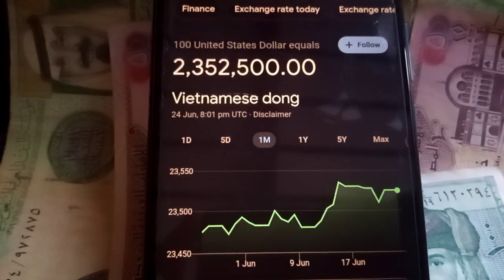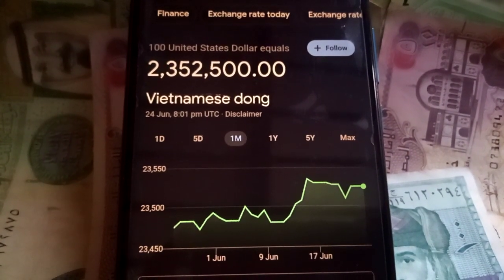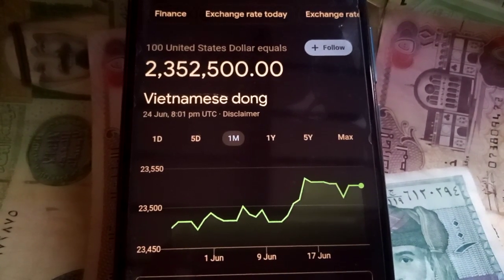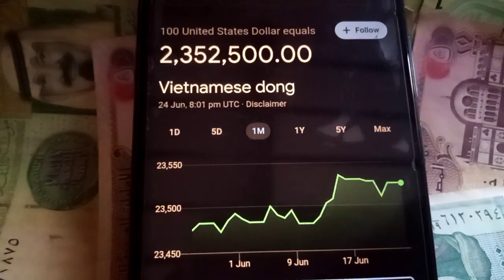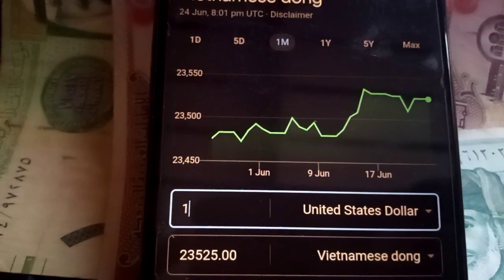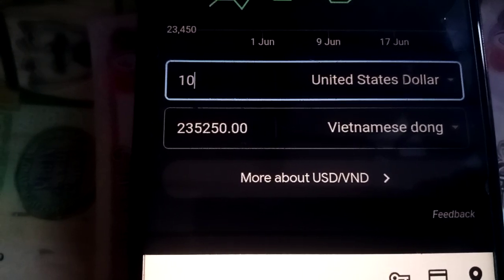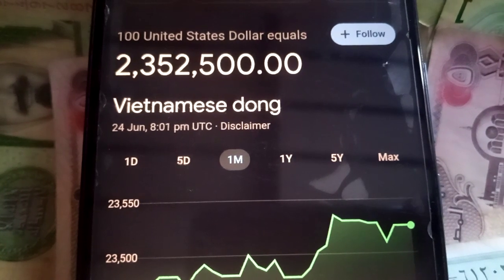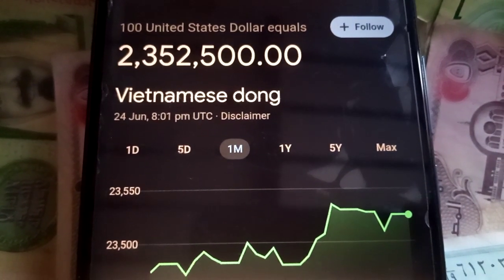HOW MUCH IS $1 DOLLAR IN VIETNAM DONG / DONG RATE IN US DOLLAR / DOLLAR TO VIETNAM DONG / VND